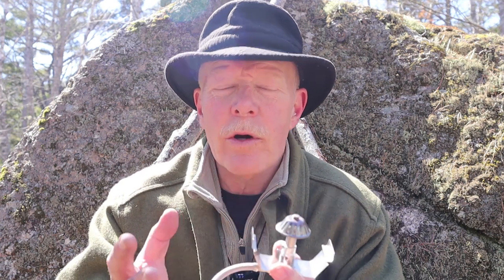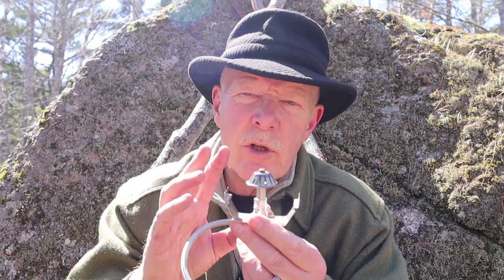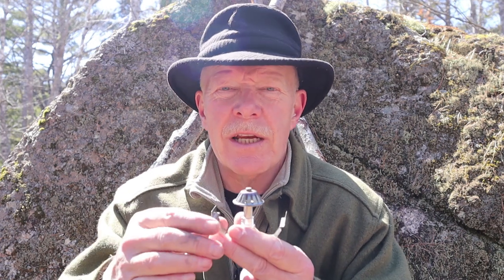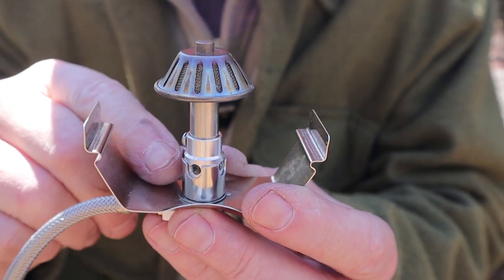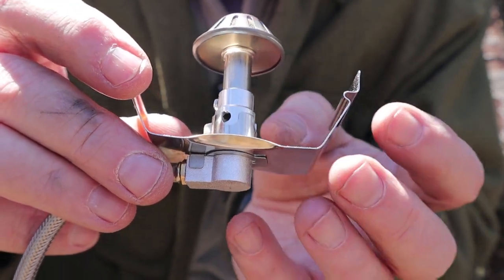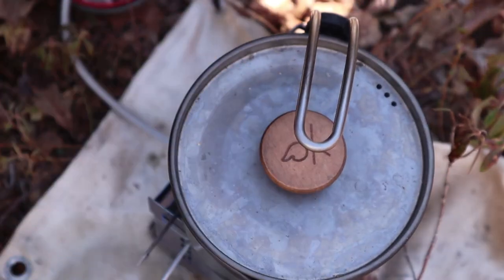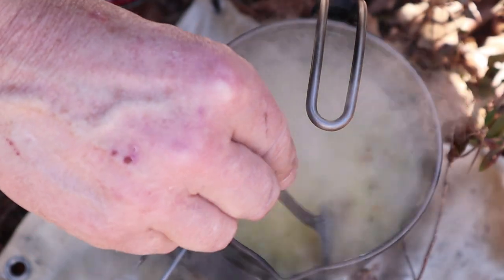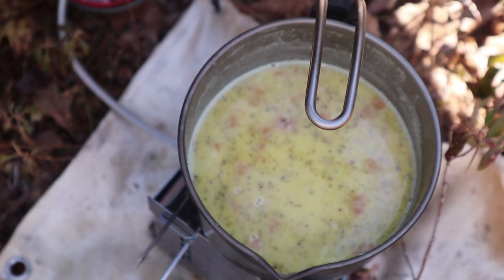Firebox "Wood Flame" Gas Burner - Important Update